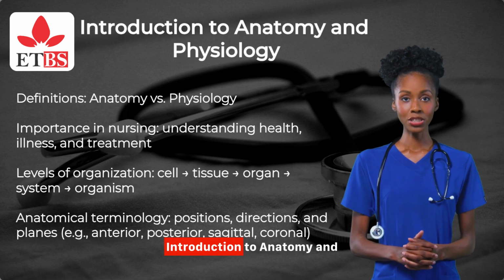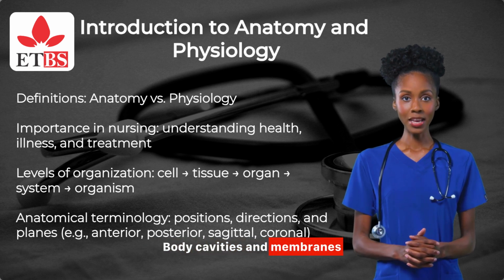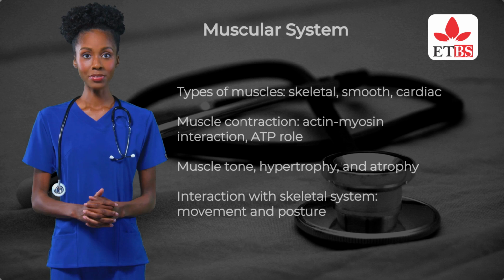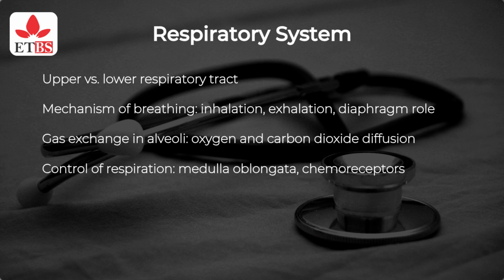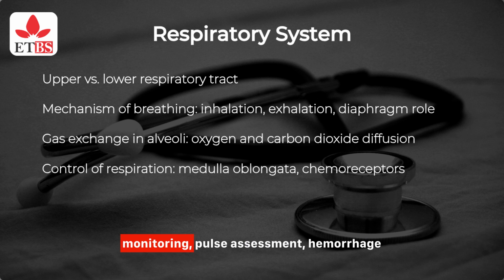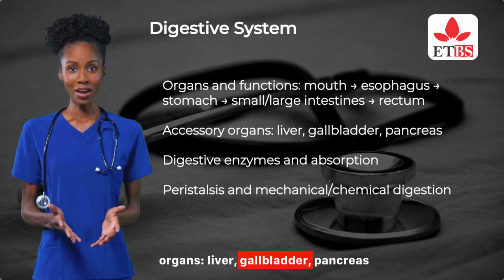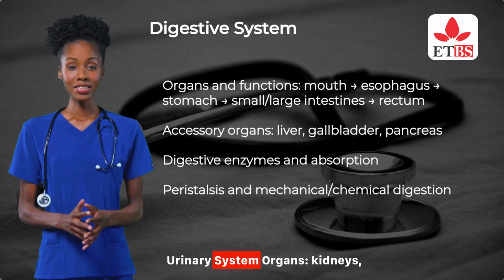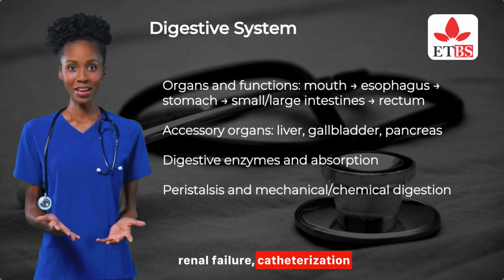Pre Nursing Foundation Program For EU Entry Requirements Module 7 Basic Anatomy and Physiology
This module is a foundational cornerstone in the Pre-Nursing Foundation Program, providing you with a comprehensive introduction to human anatomy and physiology, the structural and functional blueprint of the human body. As a nurse, understanding the normal anatomy (structure) and physiology (function) of the human body is essential for interpreting symptoms, identifying deviations from the norm, delivering accurate care, and communicating effectively with medical professionals.
The module emphasizes clinical relevance, organ-system interdependence, and nursing implications. You will explore all major body systems, learning how they work individually and collectively to sustain life. There will be a strong focus on terminology, homeostasis, anatomical directions, and basic diagnostic correlations, ensuring you are not only memorizing structures but also developing critical-thinking skills and clinical reasoning.
Designed to meet European Union academic and professional healthcare standards, this module also introduces cross-disciplinary knowledge from biology, chemistry, and medical science to bridge theory with patient care. Diagrams, simulations, animations, and practical labs will enhance visual and tactile learning in line with modern pedagogical standards.
Learning Objectives
By the end of this module, you will be able to:
Describe the structure and functions of the human body and its systems.

Use correct anatomical terms to describe body positions, planes, and locations.

Explain how body systems interact to maintain homeostasis.

Identify common organs and their roles within each system.

Interpret how basic physiological functions relate to nursing care.
Topics Covered
1. Introduction to Anatomy and Physiology
Definitions: Anatomy vs. Physiology

Importance in nursing: understanding health, illness, and treatment

Levels of organization: cell → tissue → organ → system → organism

Anatomical terminology: positions, directions, and planes (e.g., anterior, posterior, sagittal, coronal)

Body cavities and membranes (cranial, thoracic, abdominal, pelvic)